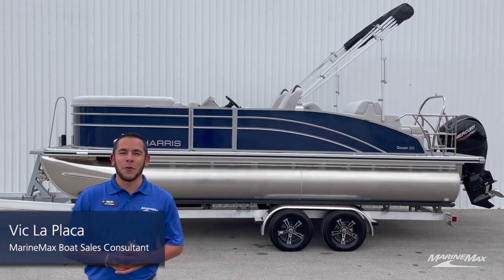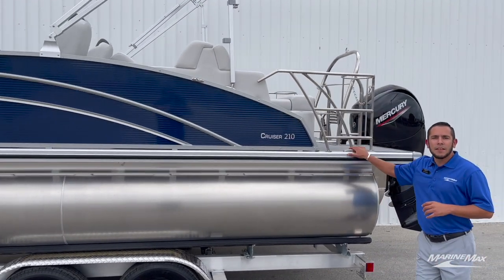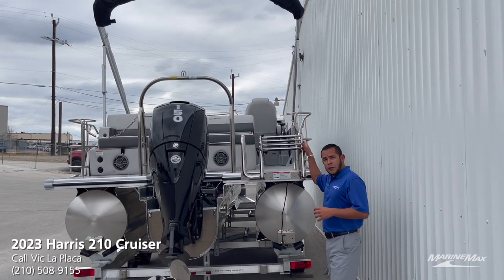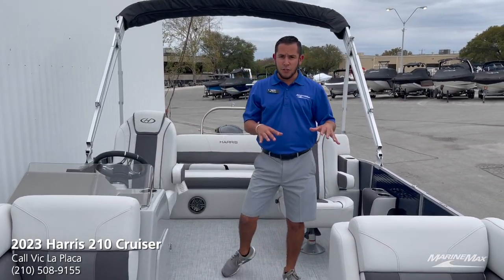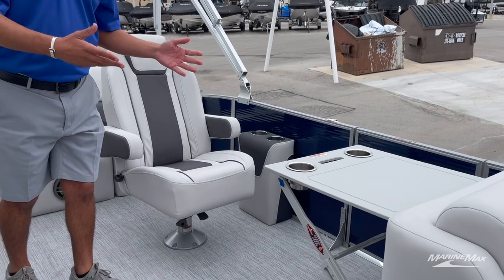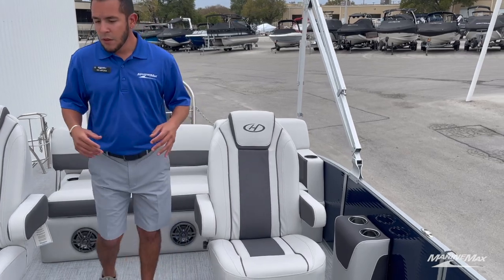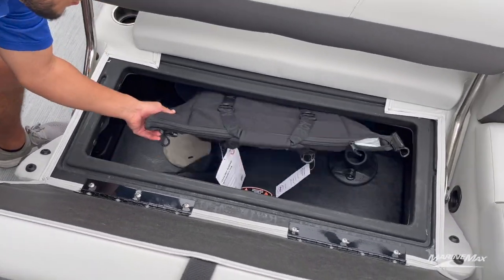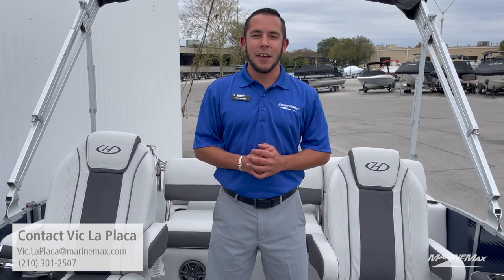The Art of the Pontoon | Harris Cruiser 210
Find Photos & Info for this boat at MarineMax.com: https:/

Discover an array of amenities and impeccable detailing that go hand in hand with value, in a package destined to bring happiness to all aboard. Take to the water on a craft built with value in mind that also includes more than you might expect, ultra-soft yet extremely durably vinyl upholstery, a reclining helm chair, and standard charging station.

Stock #188220

MarineMax Sail & Ski Center Austin 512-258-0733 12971 Research Blvd Austin, TX 78750 | San Antonio 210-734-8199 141 Balcones North San Antonio, TX 78201 | Lakeway 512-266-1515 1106 RR 620 N Lakeway, TX 78734